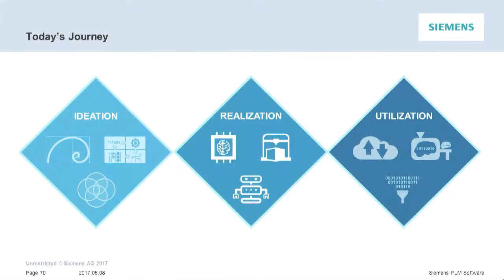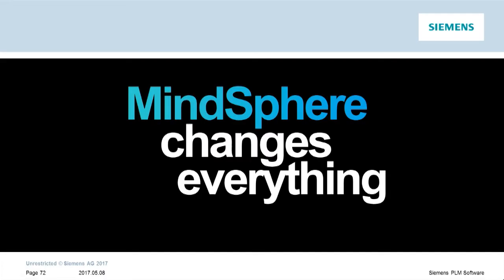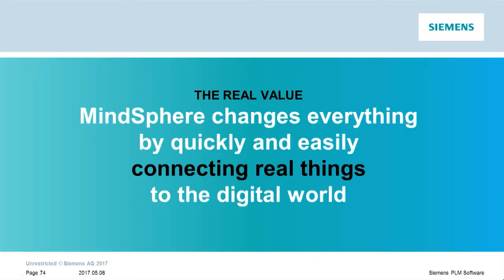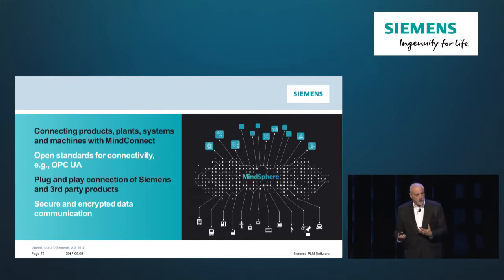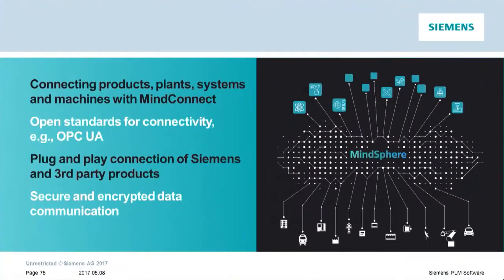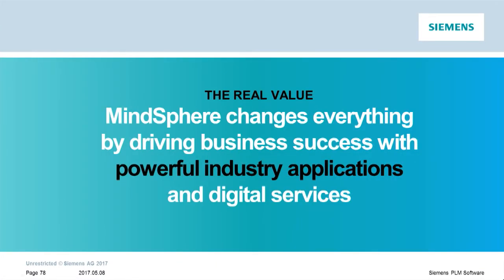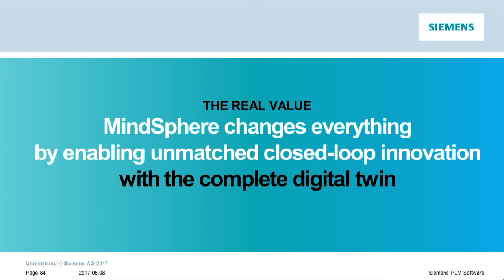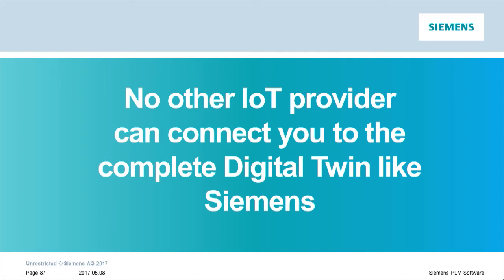Realizing the Digital Twin: Utilization to Gain Insight (Part 4 of 4)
At Siemens PLM Connections (May 2017), members of the MindSphere team walk through how the digital twin helps companies gain more insight into their products as they perform in the market. ONE Aviation CEO Alan Klapmeier joins the team on stage to offer some final thoughts on integrating technologies and leveraging the digital twin in his business.